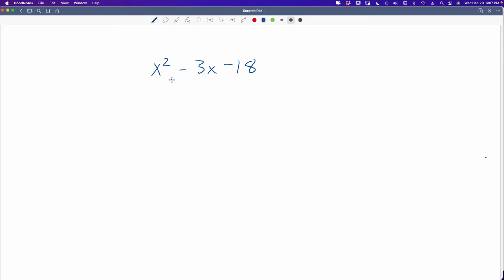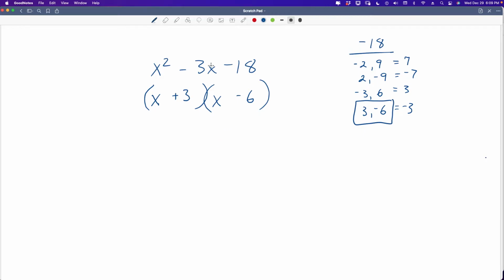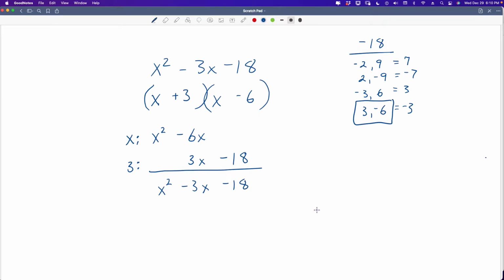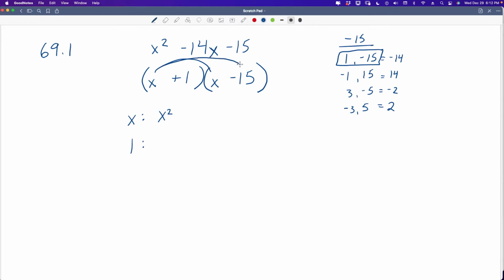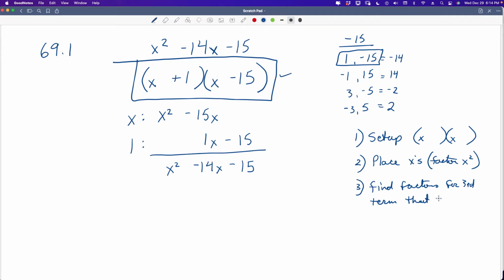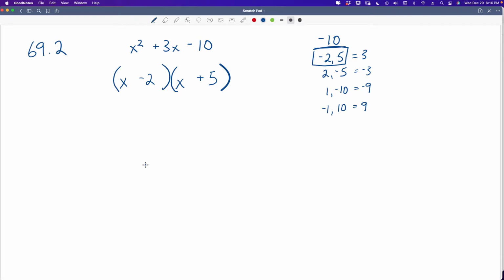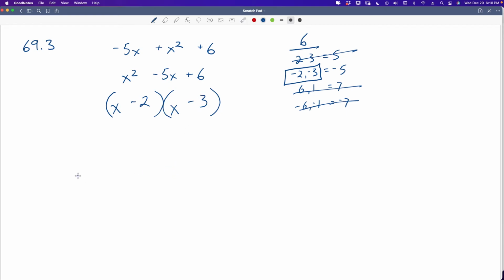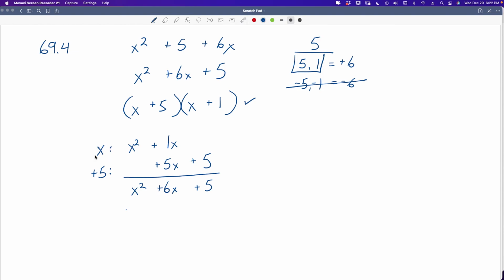Saxon Algebra 1 Lesson 69